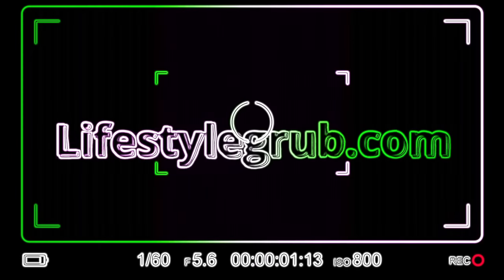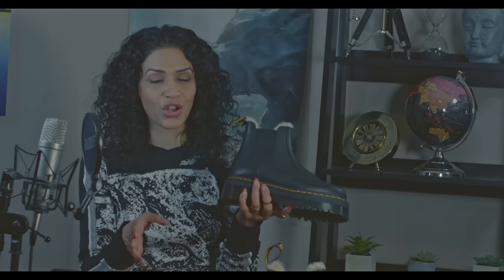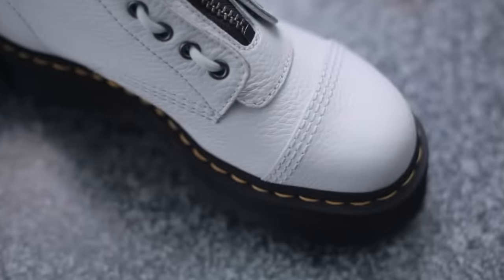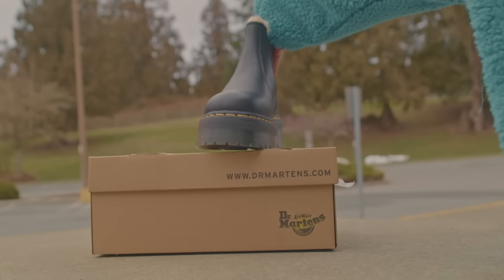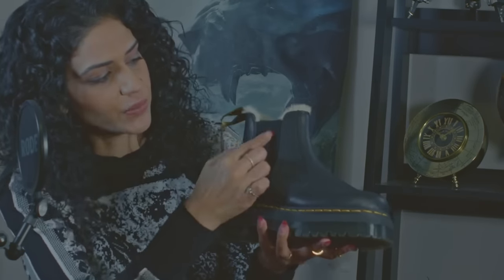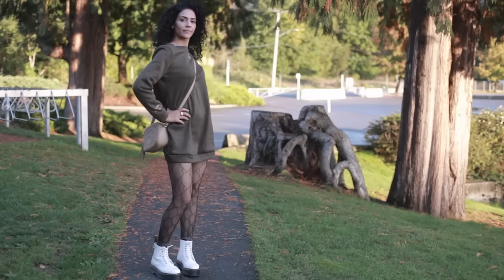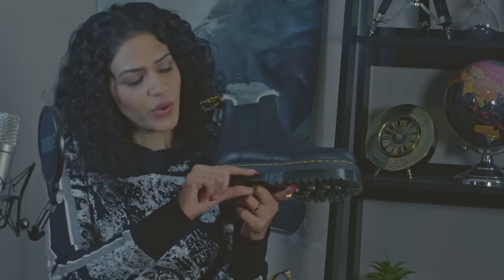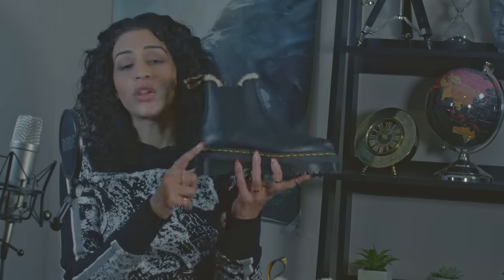Doc Marten Chelsea Boot | Facts | The Best Winter Boot Why?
4 Reasons why Doc Marten 2976 Fur Lined Chelsea boots are the best winter boots.

Hey guys Click on link for the full video and more reasons why the doc marten chelsea fur lined boots are the ultimate boot.